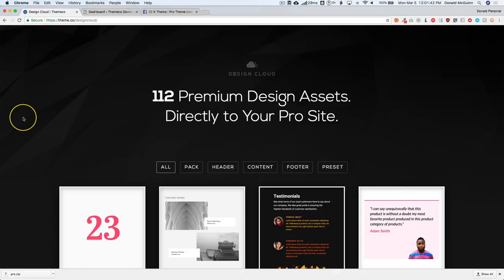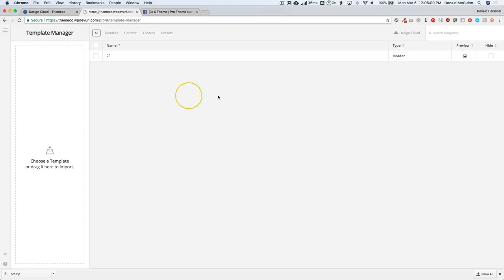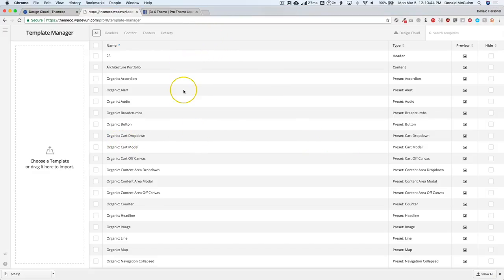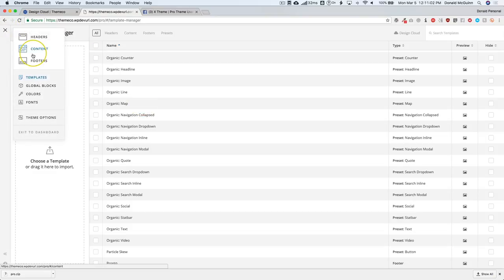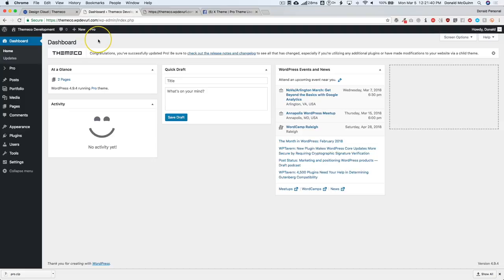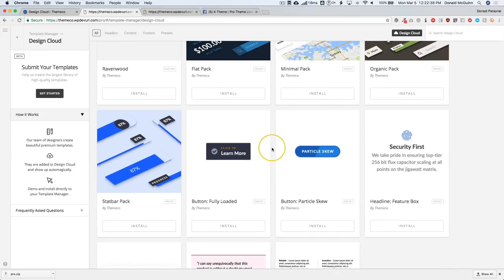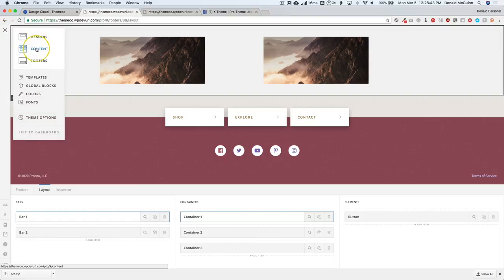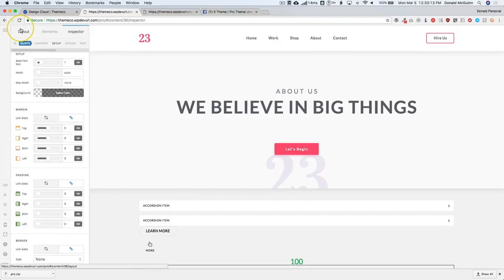How to Use Themeco's Design Cloud Feature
Learn more about Themeco's newest feature: Design Cloud. A library packed full of pre made templates at your disposal!

Link to the FB Live Video (Not live anymore)

- Requires Pro V2.0 and a Validated Website.